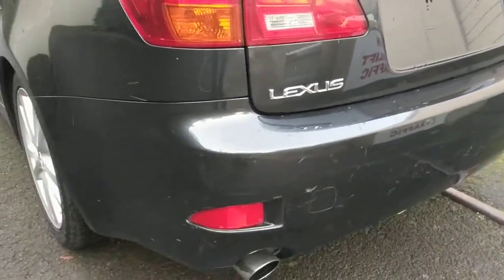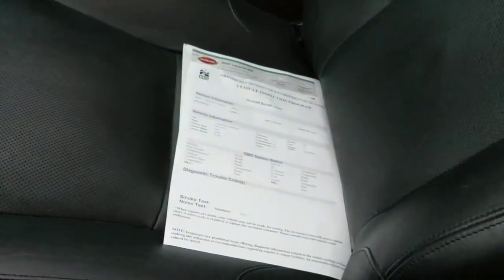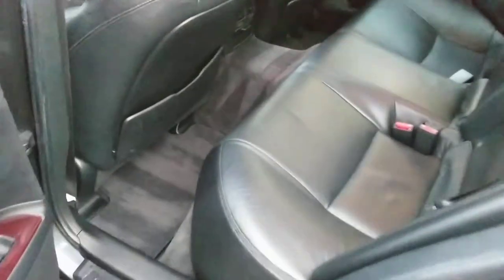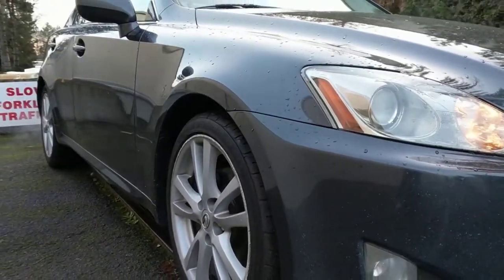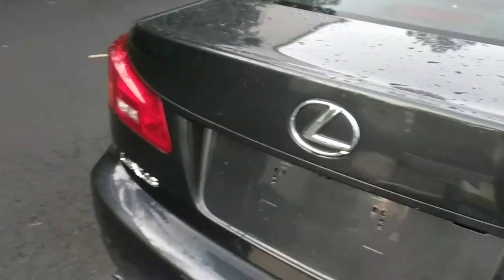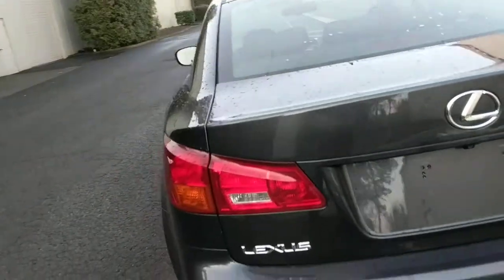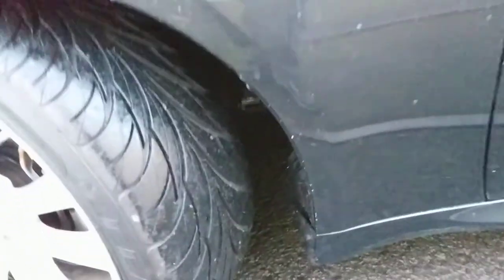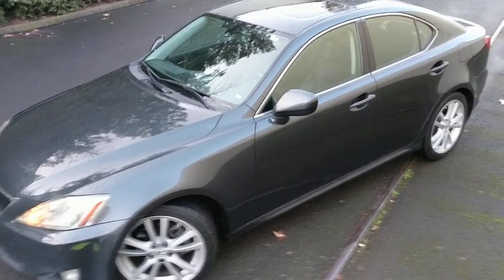2007 Lexus IS250 For Sale Test Drive | Walk Around